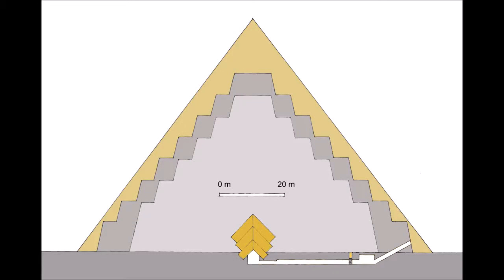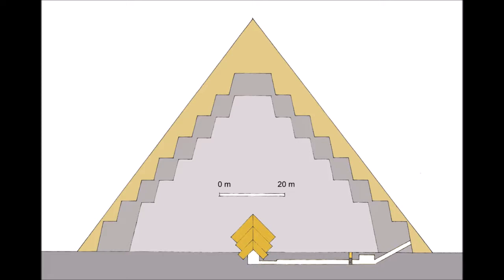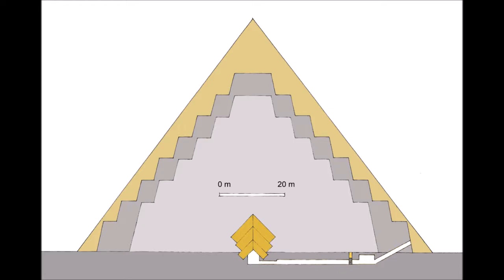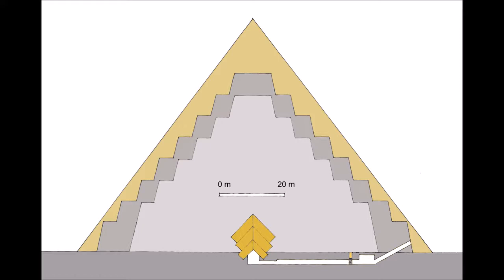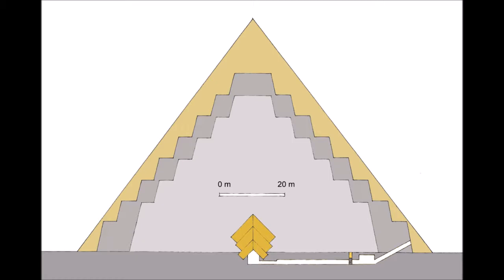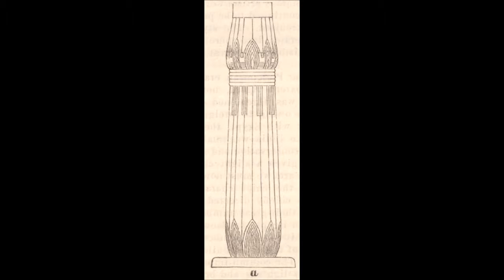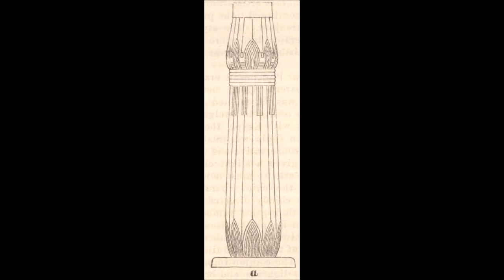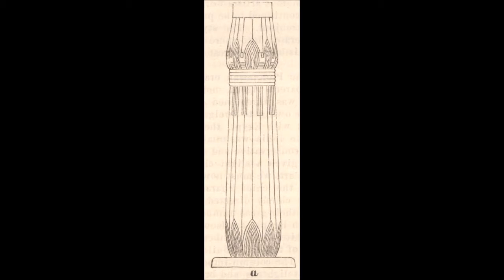Pyramid of Neferirkare